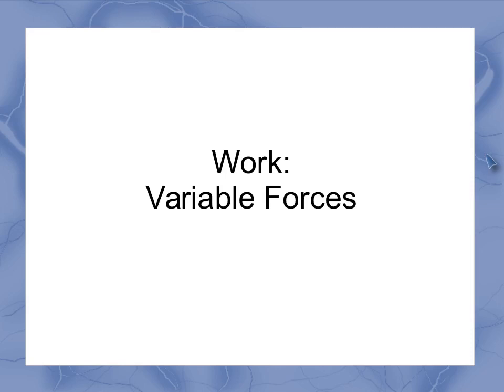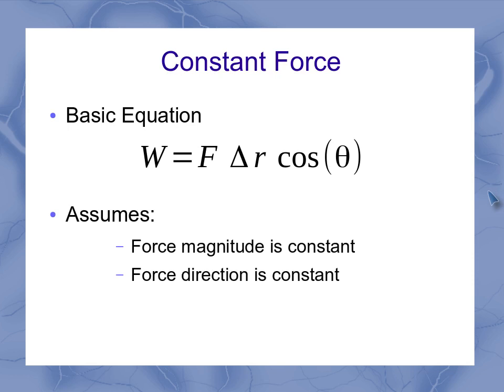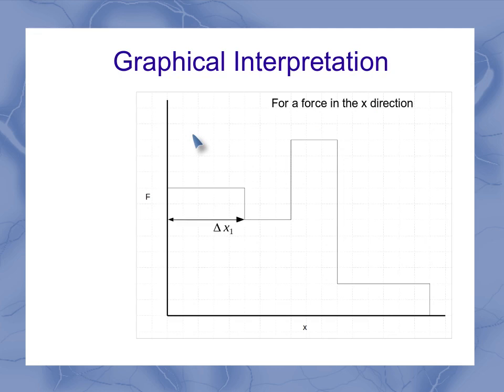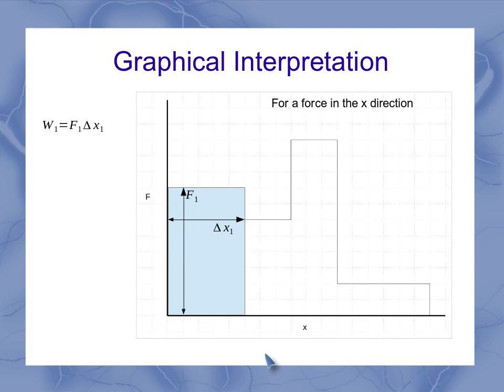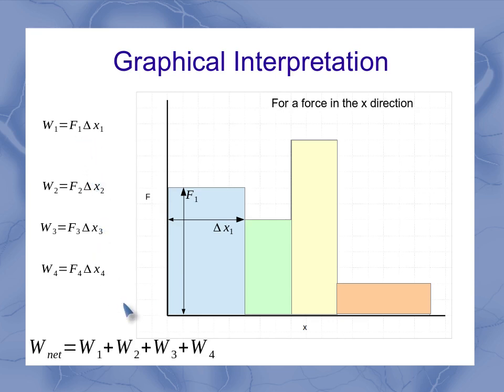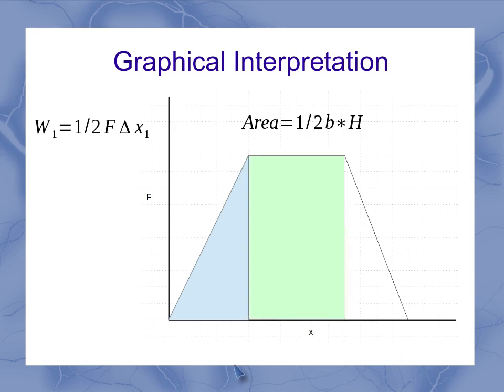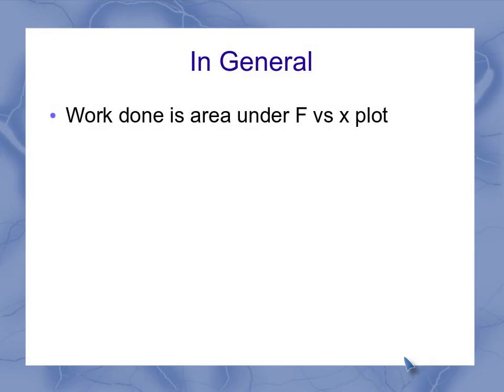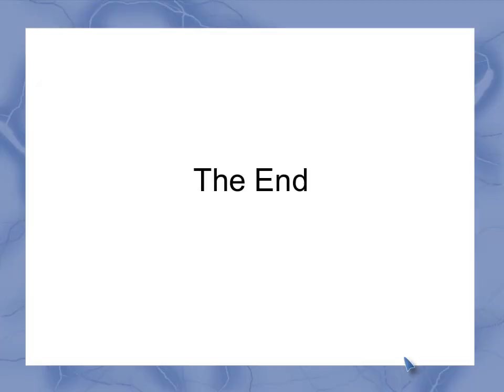Work by Variable Forces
This video introduces the concept of the Work done by a variable force and relates it to the general idea of the area under the force vs position graph.